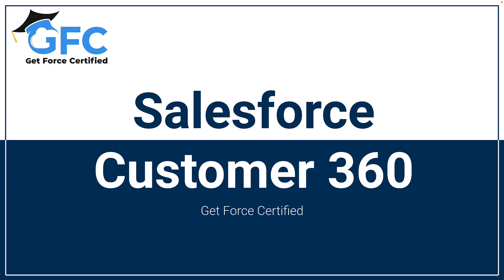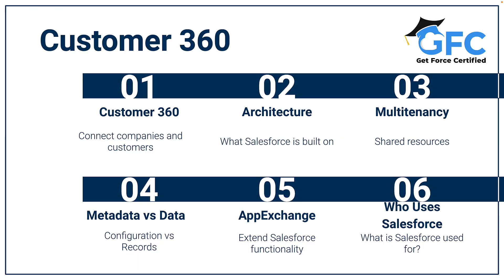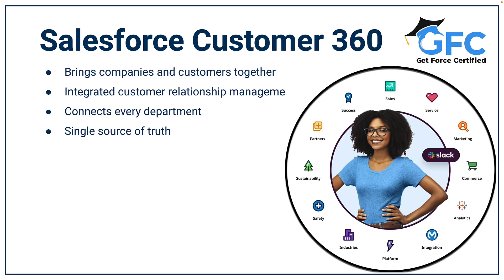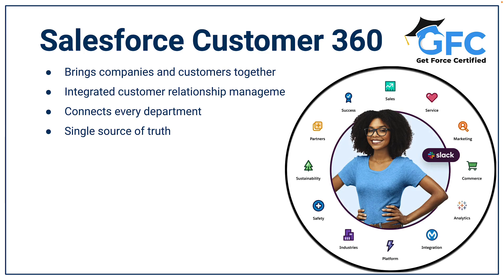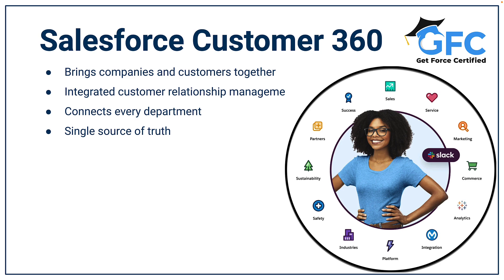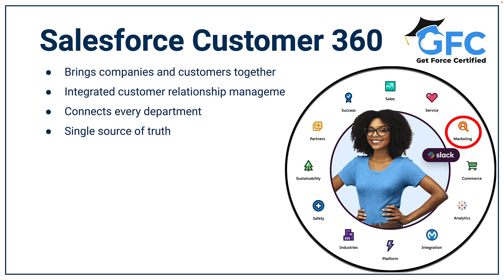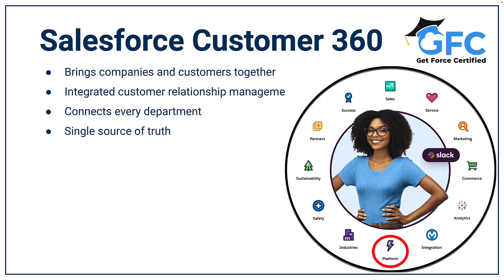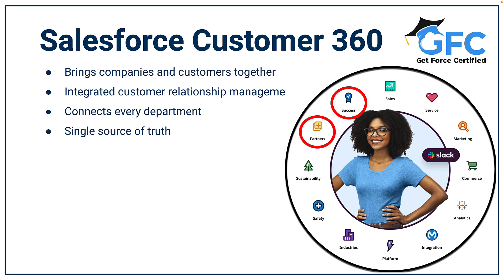Salesforce Certified Associate - Customer 360 Part 1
In this video we are going to look at the Customer 360, this is part of the Salesforce Ecosystem: 32% Objective.